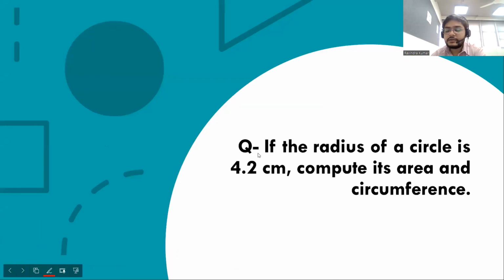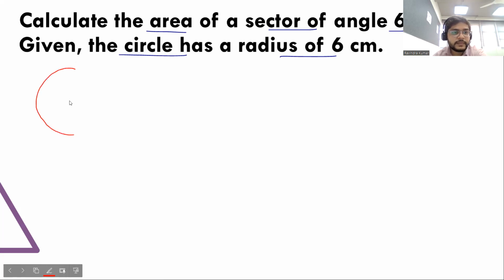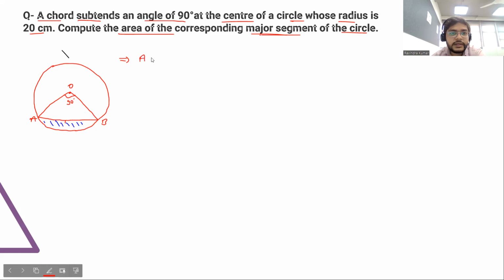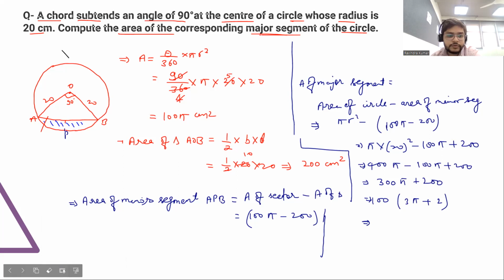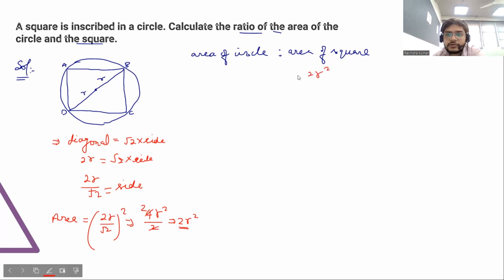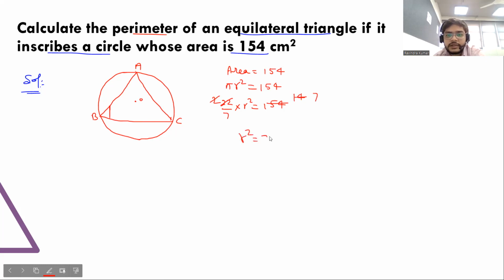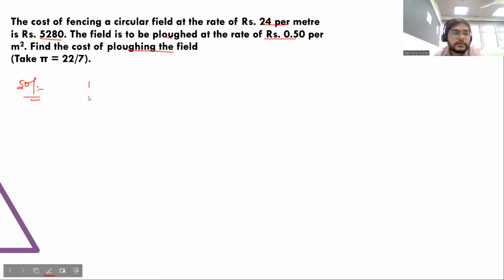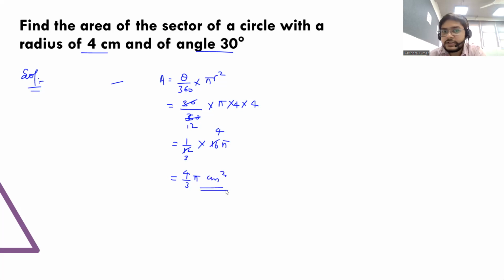Good Questions Based on Circle